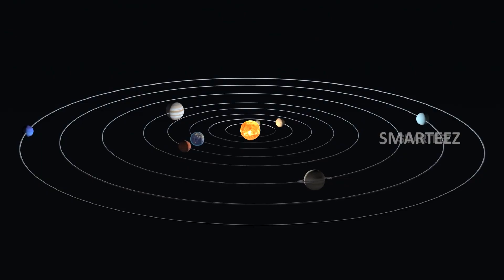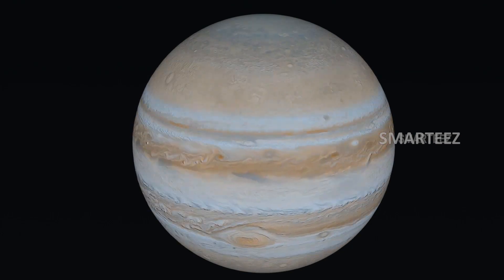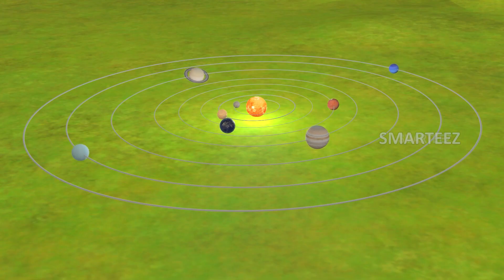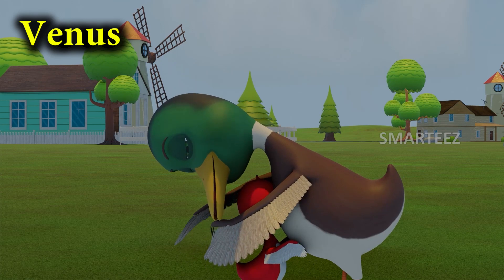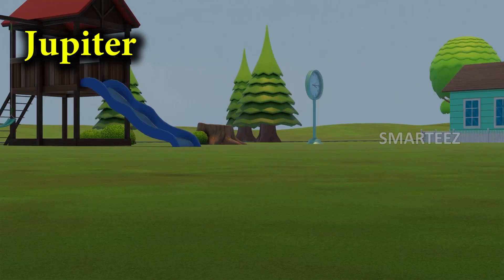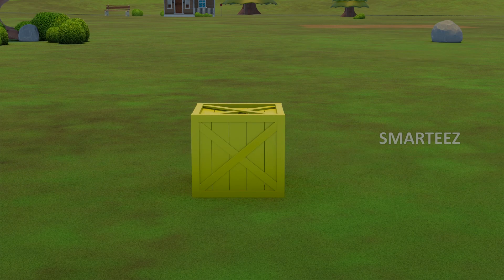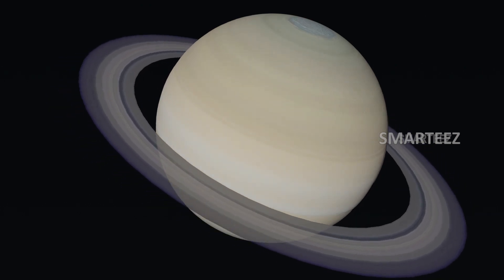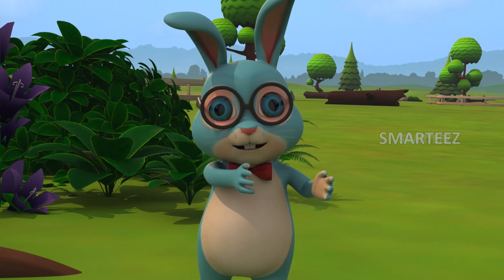Best Video for Solar System | Planets for Kids | Counting | Duckling |Toddlers |Pre-KG |Planets Song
Best Learning Video for Toddlers for teaching planets and solar system, with colorful sheep and pigs moving around, with a nursery rhyme playing in the background. In this preschool learning video for kids, we teach the eight planets of the solar system starting from Mercury, followed by Venus, Earth, Mars, Jupiter, Saturn, Uranus and Neptune. The sheep and pigs move around, with the planets coming in the background and the bunny explains to the ducklings and sings a song on the planets. This toy learning video for toddlers is a great, colorful way to teach kids simple words, concepts, and to recognize colors!

In this video, we teach using 3-D animation, with very cute and colorful balloons. There are plenty of visual elements for the kids, babies, toddlers, Pre KG young children, with music, kids songs, while learning many different colors.

We are an education video channel who apply the best techniques to teach kids of many basic concepts, in the age group between two to eight.